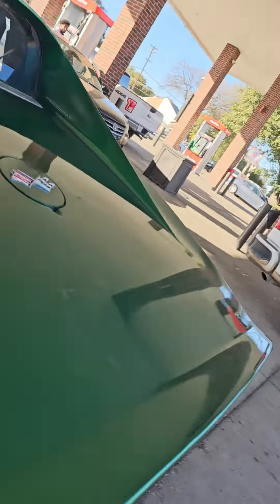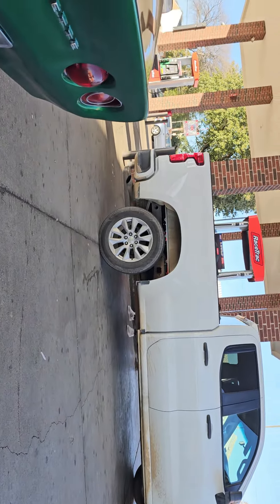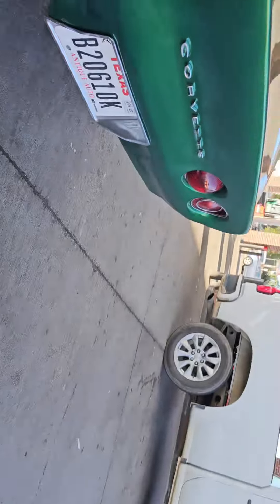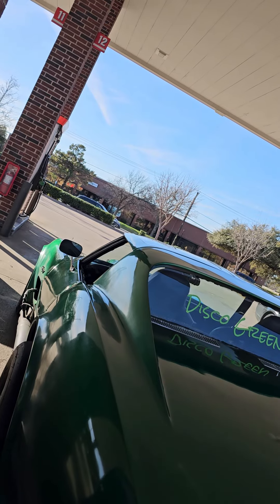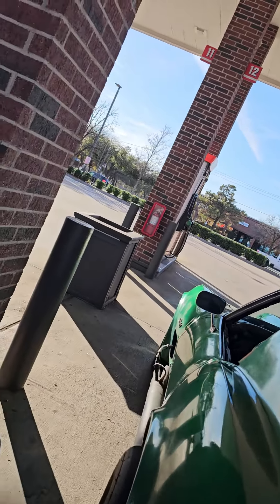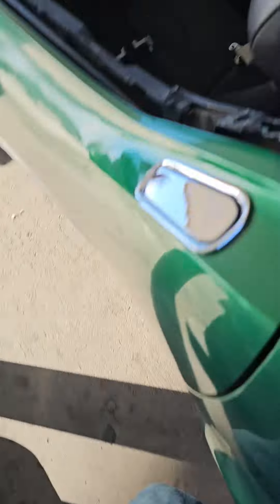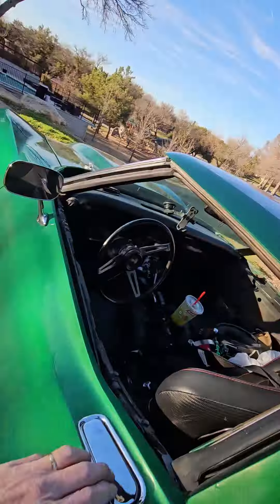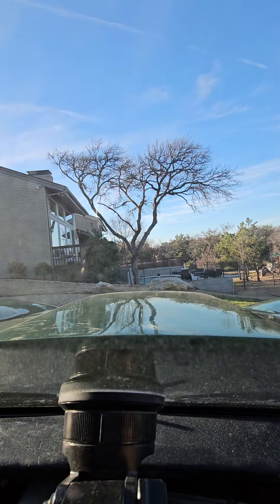my ride after work today......